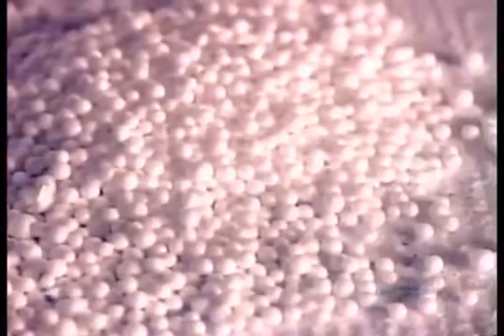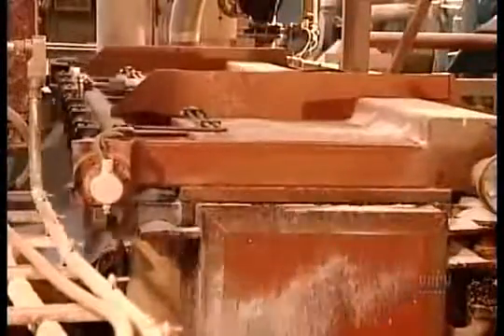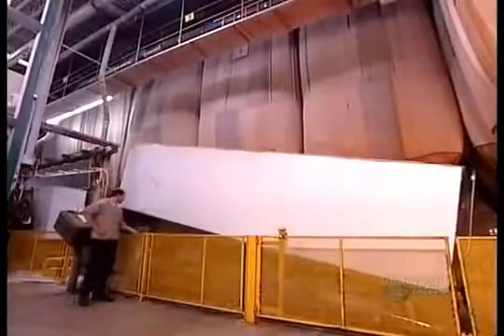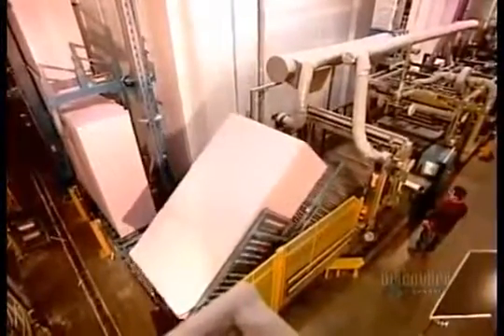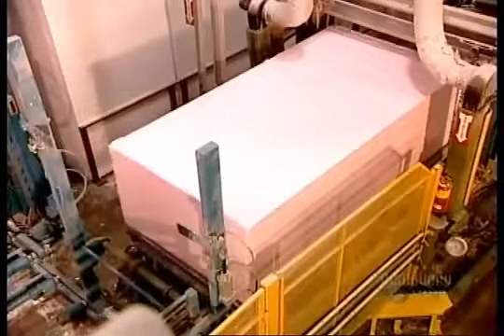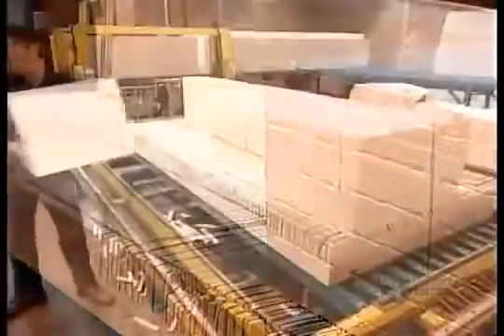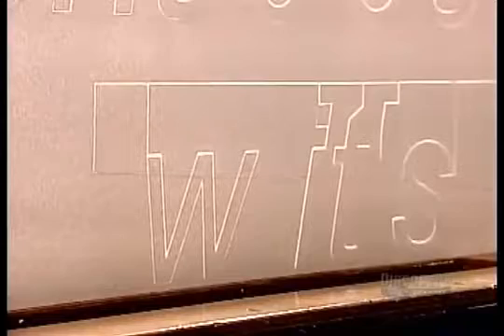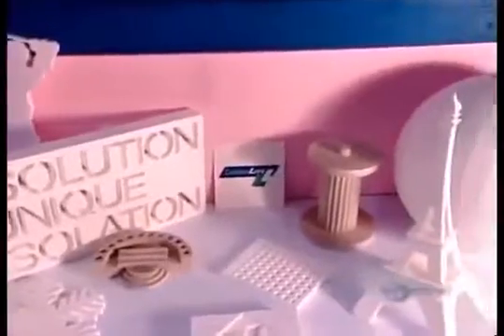How It`s Made Expanded Polystyrene Products